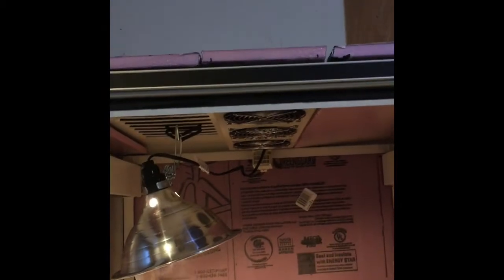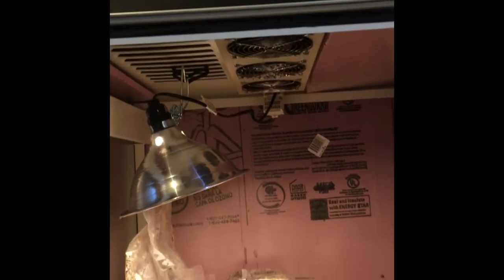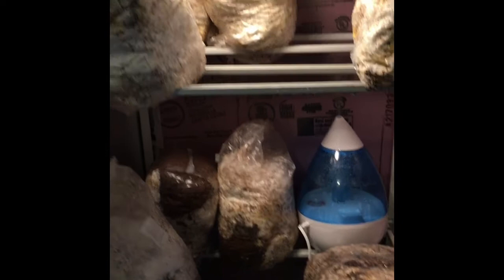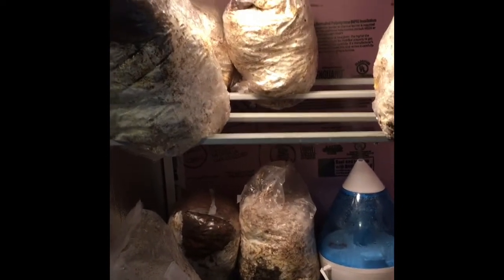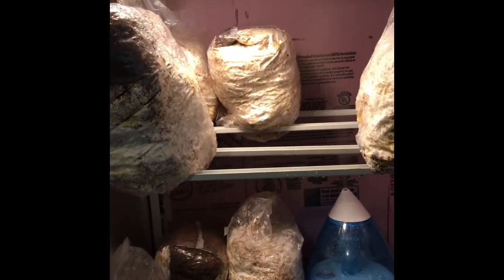Oysters Won't Pin Pleurotus ostreatus Update